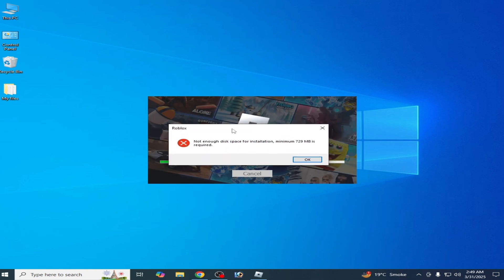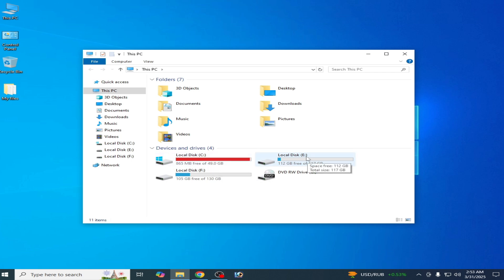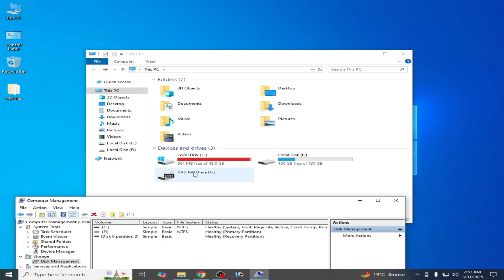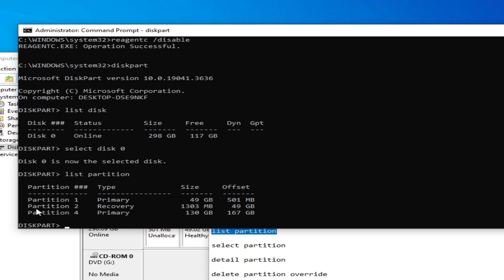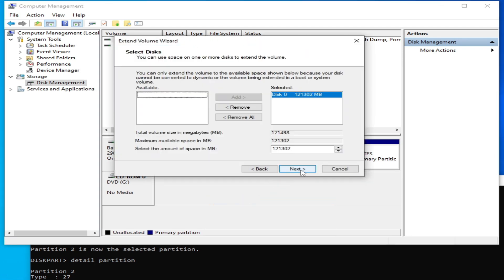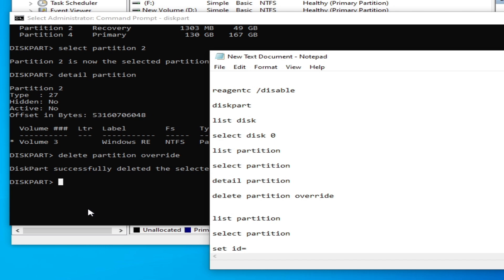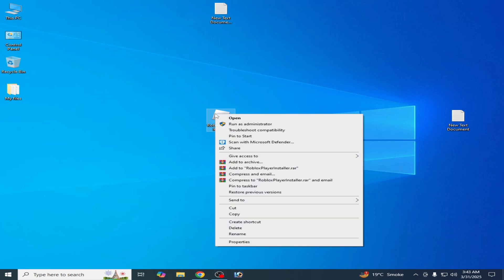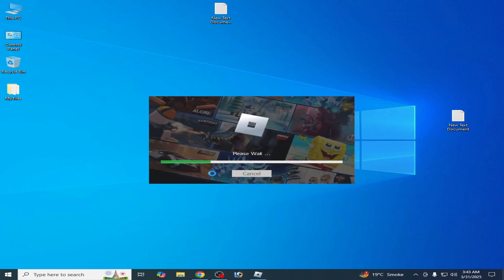How to fix Roblox Not enough disk space for installation Minimum 729 MB is required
Hello Guys,
In this video i have shown how to fix Roblox Not enough disk space for installation Minimum 729 MB is required.